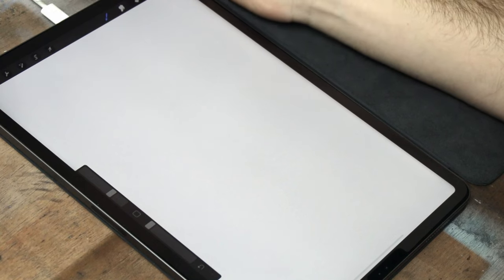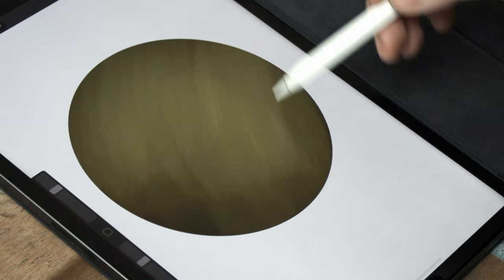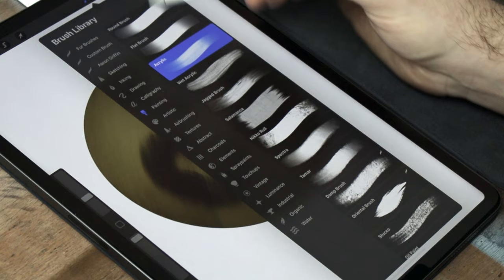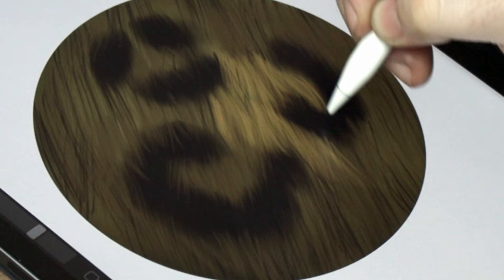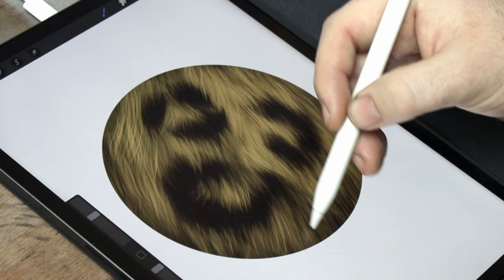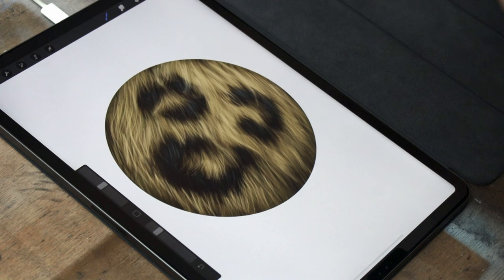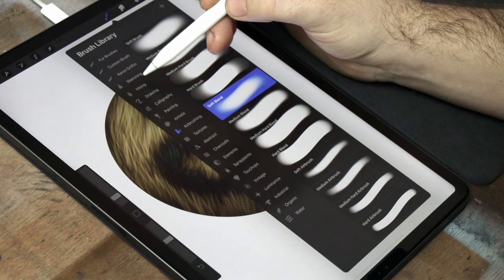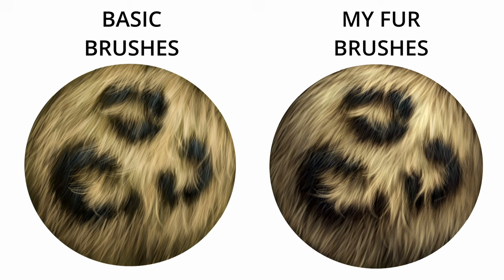Mastering Realistic Fur Painting on Procreate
In this video I share my entire process for painting realistic fur on my Ipad Pro using the procreate app.  I use the brush set that comes as standard on the app and also demonstrate my own custom brushes for painting even more realistic fur.

ETSY SHOP